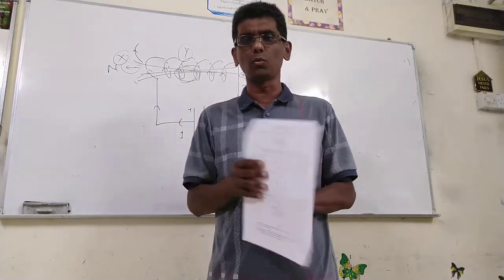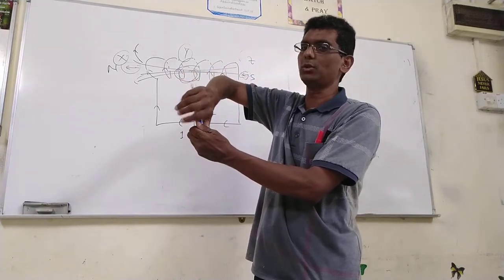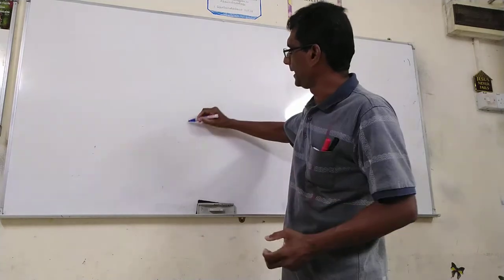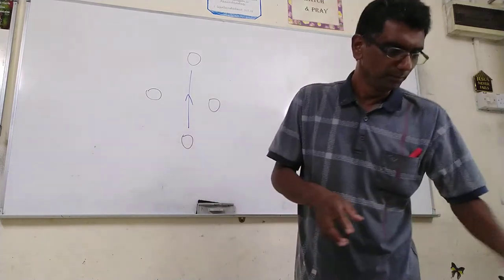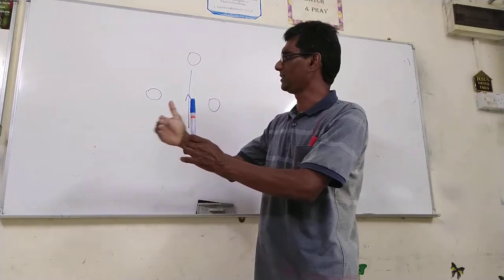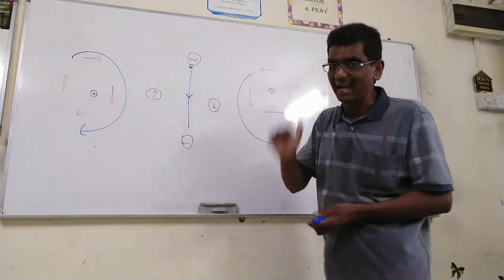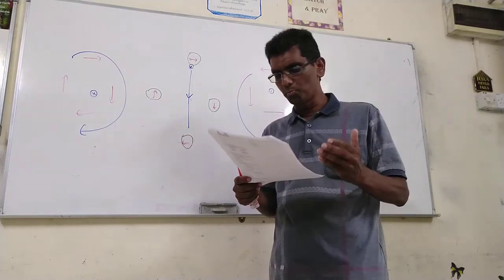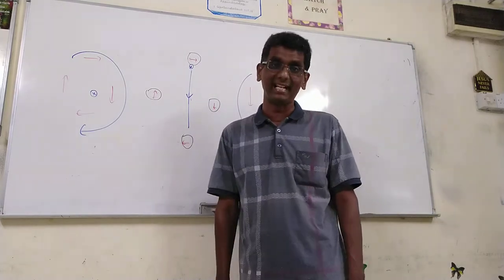F5 26/05 Part 1